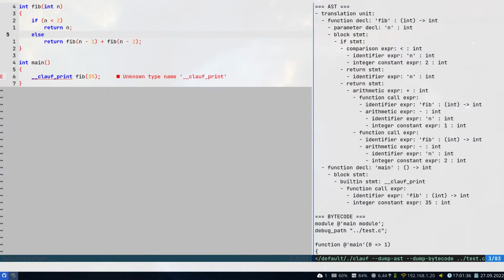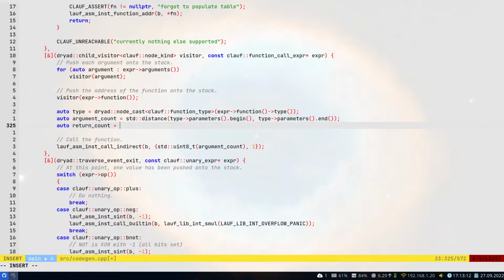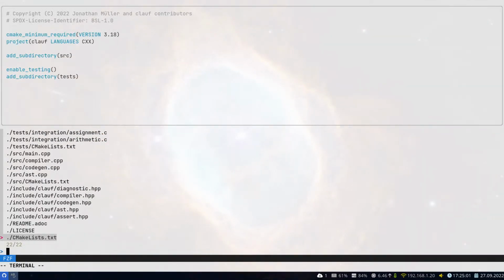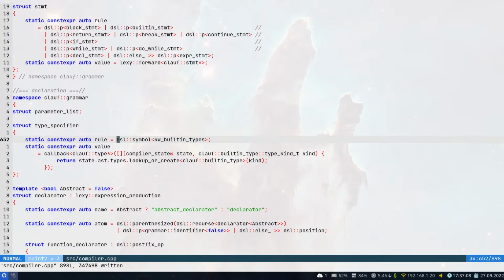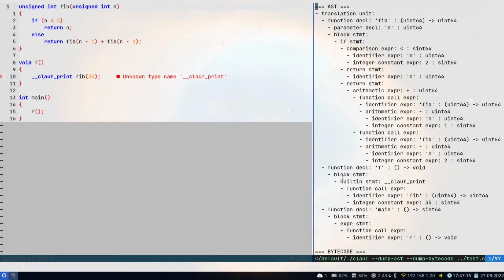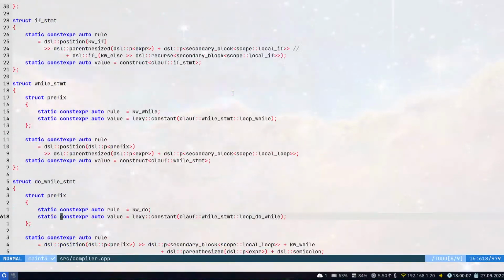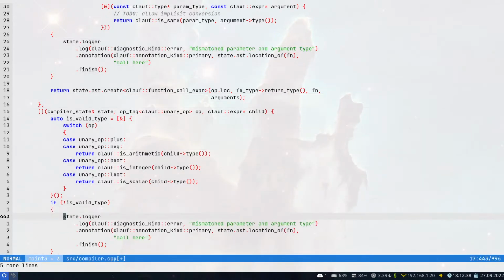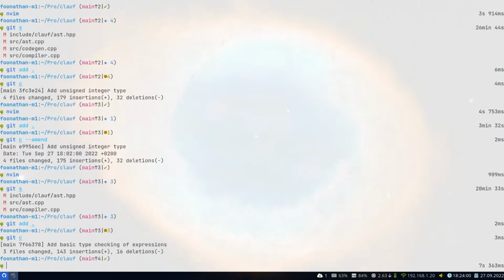void, unsigned - Writing a C interpreter - Part 9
00:00:00 - Technical problems
00:00:49 - Intro
00:02:05 - void
00:13:39 - Type checking for void
00:29:09 - return;
00:32:30 - unsigned
00:59:25 - Type specifier checking
01:03:03 - Type checking expressions